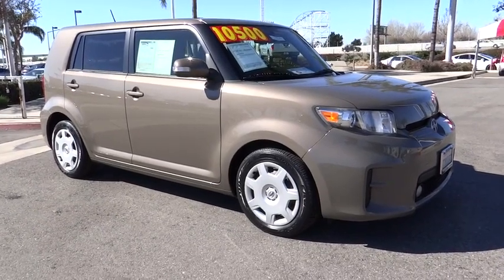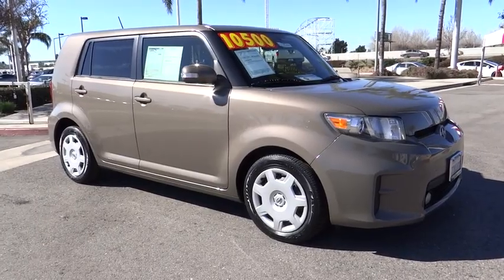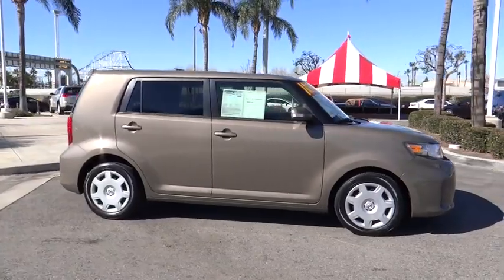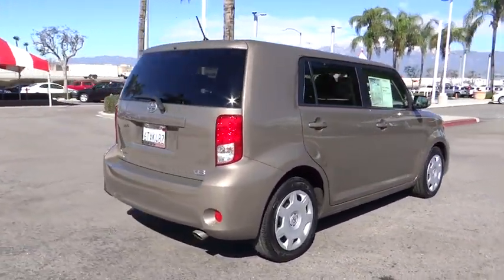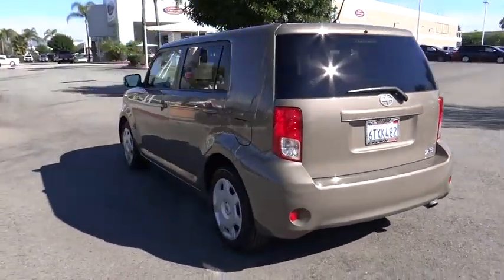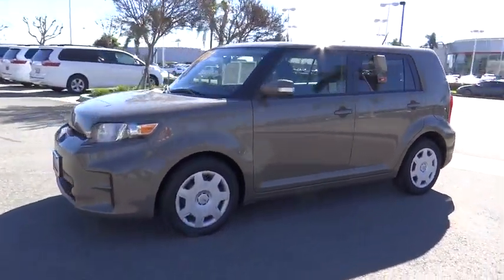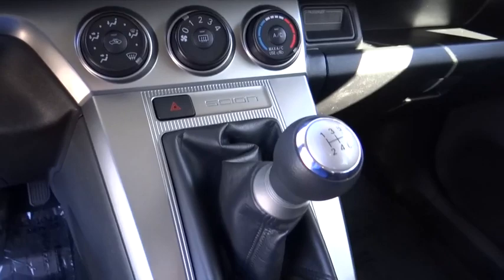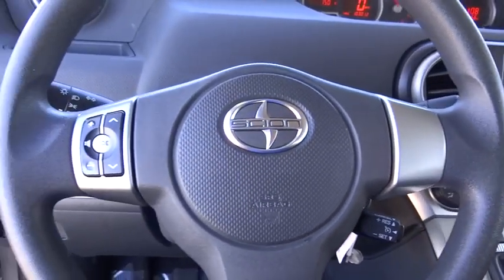2012 Scion xB used, Ontario, Corona, Riverside, Chino, Upland, Fontana, CA 2070395P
2012 Scion xB

Crown Toyota
1201 Kettering Drive

All Pre-Owned Toyota or Scion vehicles come with complimentary maintenance for one full year.  Exclusively at John Elway's Crown Toyota!    2012 Scion xB.  One owner, well maintained and really clean condition. Fully inspected with new tires installed.  It's reassuring to know that this 2012 Scion xB is among the leaders in superior, fuel-sipping gas economy...it won't make you cringe when you need to pull up to the pump!!    At John Elway's Crown Toyota we focus on what's really important - your experience. Our One Price, Simple, No Games philosophy takes the hassle and frustration out of buying a vehicle. We monitor the market for what each vehicle is actually selling for after all the hours of back and forth negotiation. Then we post one price - our BEST price -on every vehicle upfront, saving you time and frustration. John Elway wants to be ''YOUR'' Toyota dealer.